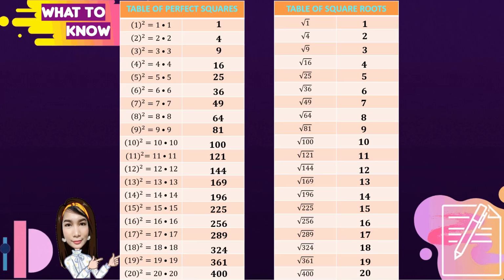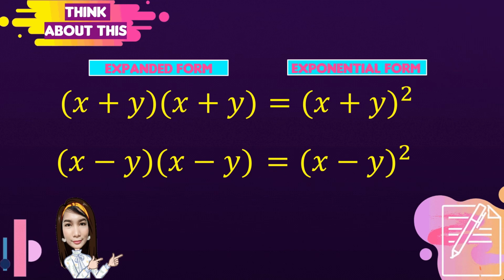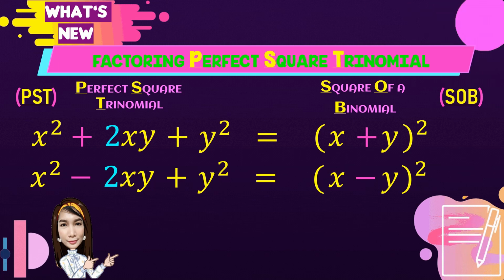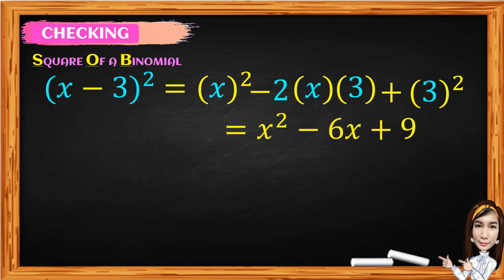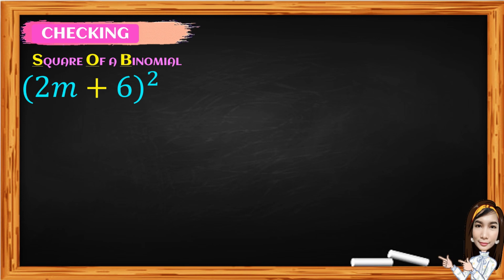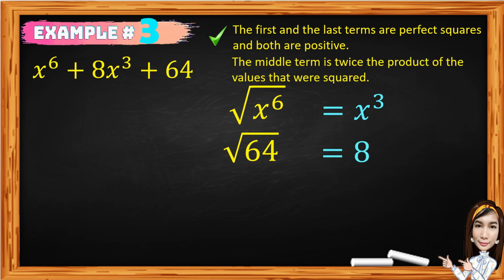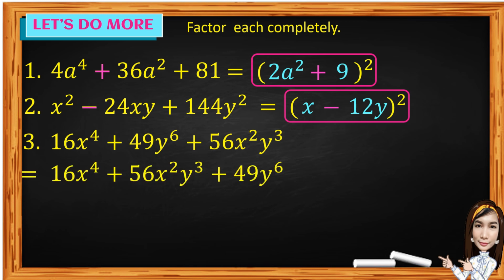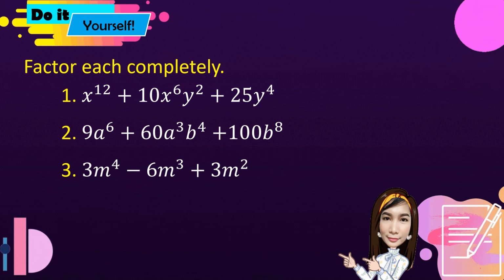FACTORING PERFECT SQUARE TRINOMIALS || MATHEMATICS 8 || Teacher Jeanne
In this video. you will learn about factoring. You must build a solid foundation for learning and mastering basics and different techniques. You must keep on practicing so you will have better problem-solving skills. These videos are essential on various topics in Mathematics such as advanced algebra, trigonometry, calculus, statistics,  etc..

References

DepEd Grade 8 Mathematics Teaching Guide